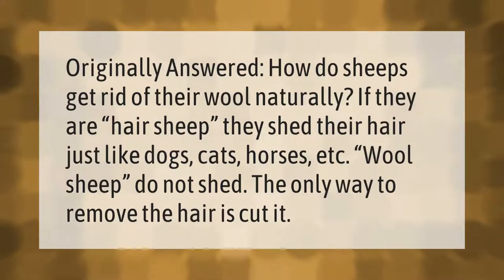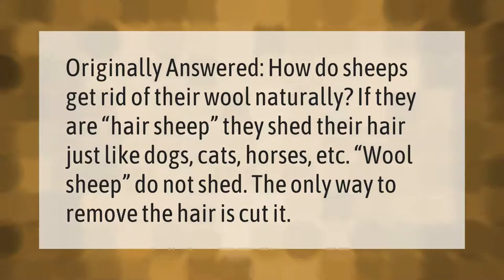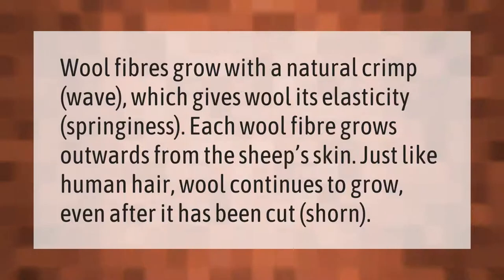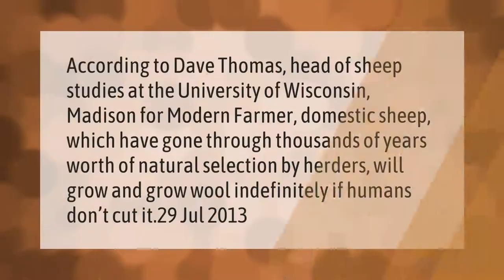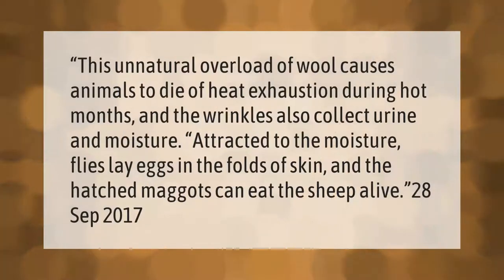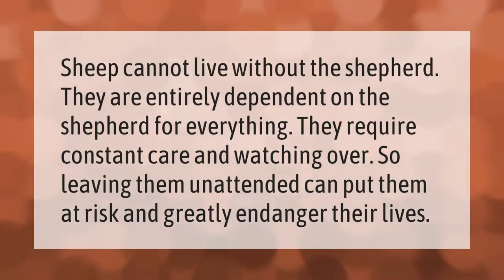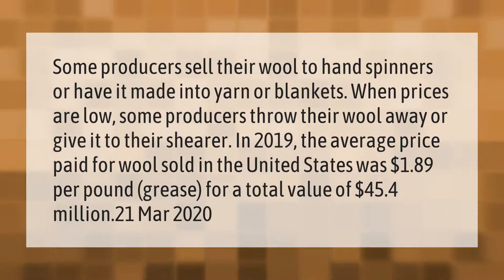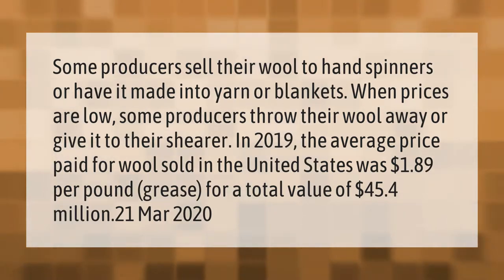How do sheep naturally get rid of wool?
00:00 - How do sheep naturally get rid of wool?
00:36 - Does wool grow back on sheep?
01:02 - Will a sheep wool grow forever?
01:32 - Why Is Wool Cruel?
02:02 - How long does it take for a sheep to grow wool?
02:27 - Can sheep survive without a shepherd?
02:52 - How much does sheep wool sell for?

Laura S. Harris (2021, March 2.) How do sheep naturally get rid of wool?
    AskAbout.video/articles/How-do-sheep-naturally-get-rid-of-wool-224420